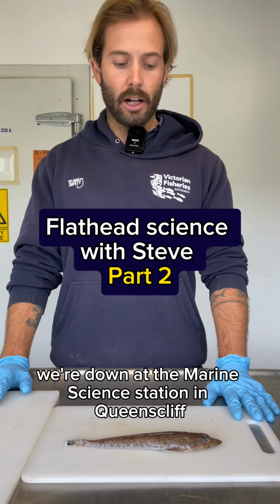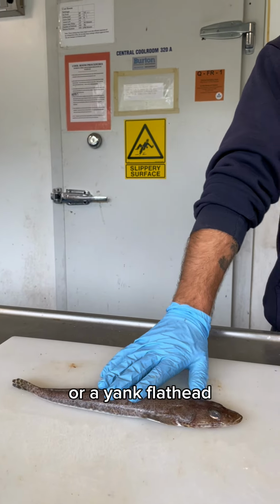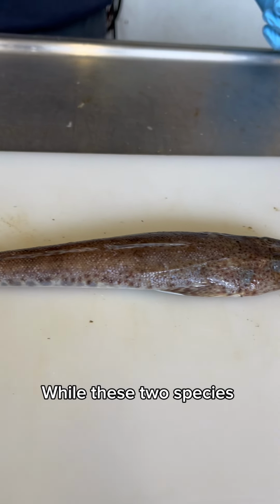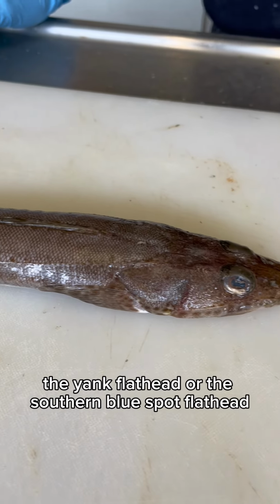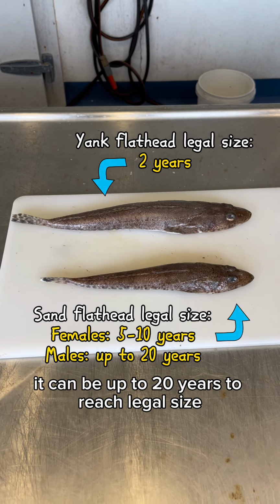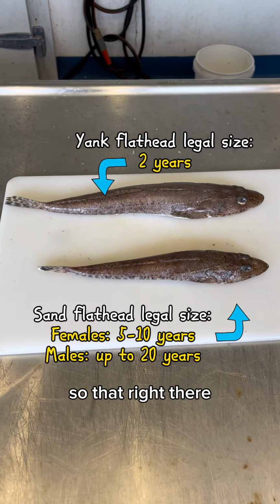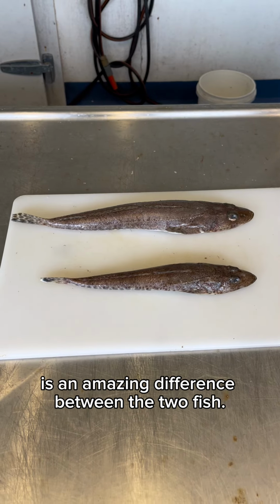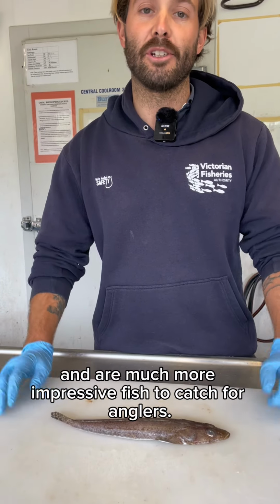Flathead Growth Rates | Flathead Science (Pt.2)